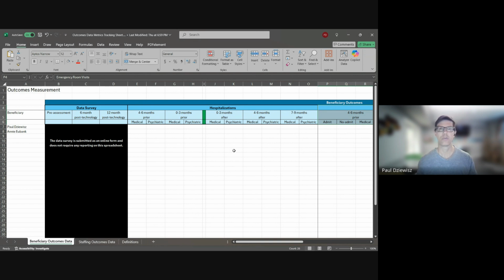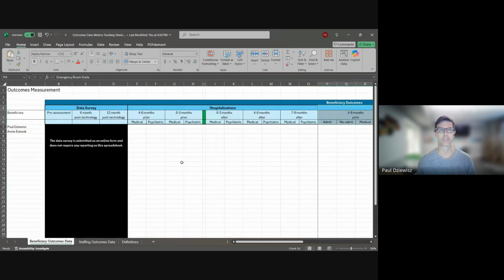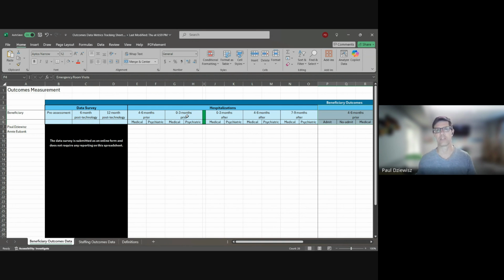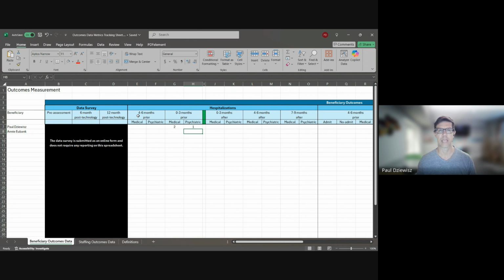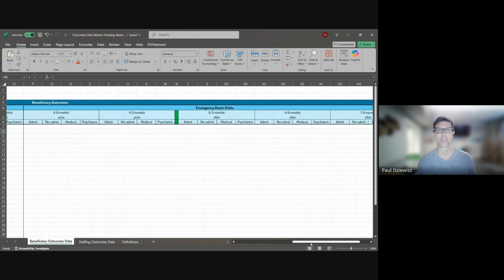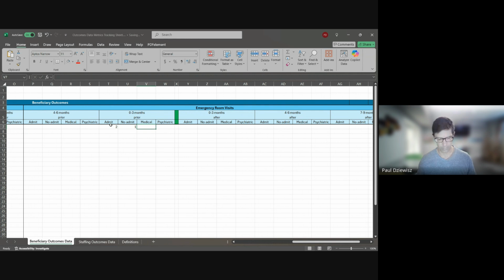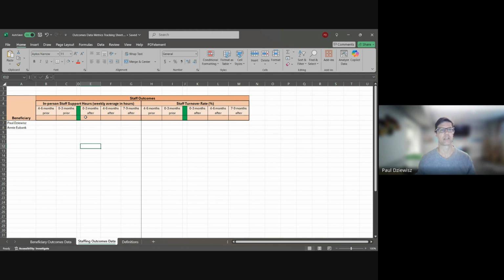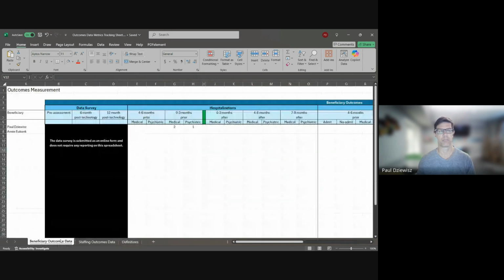Outcome Metrics data spreadsheet overview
Overview of the data capture spreadsheet.